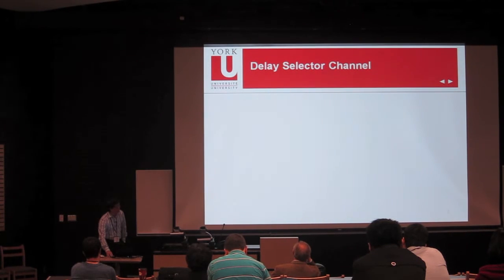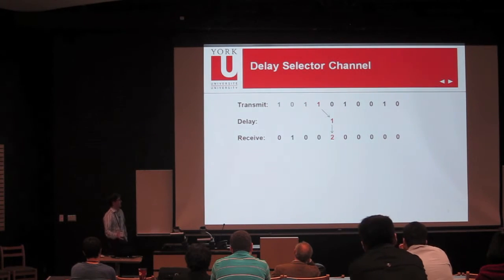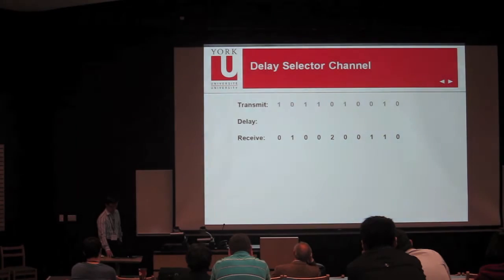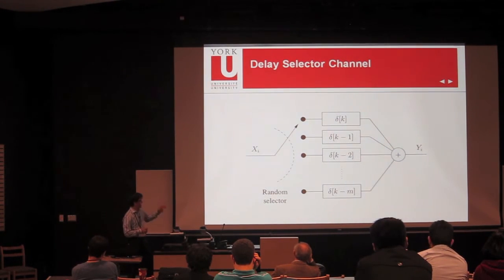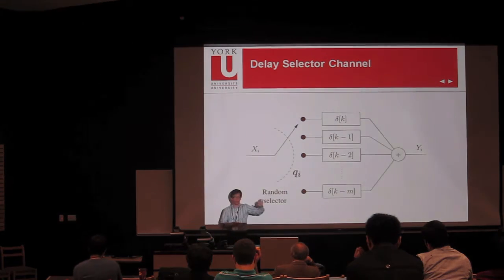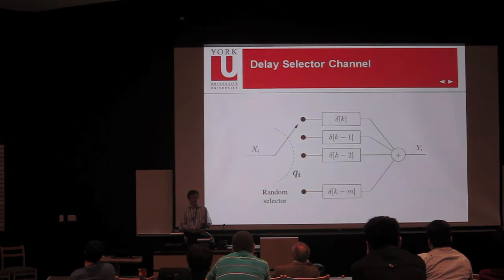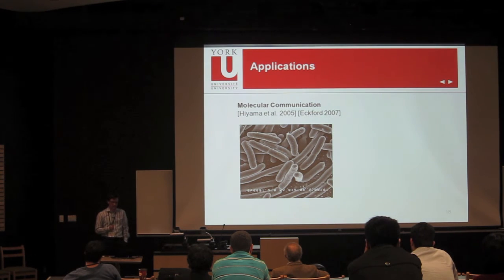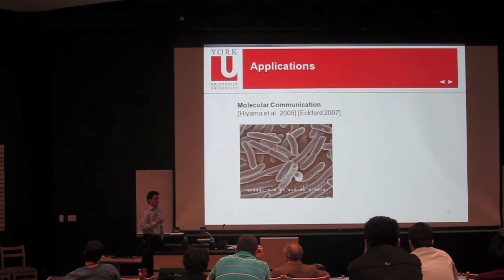CWIT2011-Part1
"The Delay Selector Channel: Definition and Capacity Bounds" -- Talk given at the 12th Canadian Workshop on Information Theory, Kelowna, BC, May 18, 2011. Speaker: Andrew Eckford. Part 1 of 2.